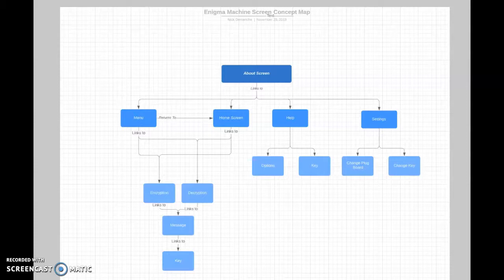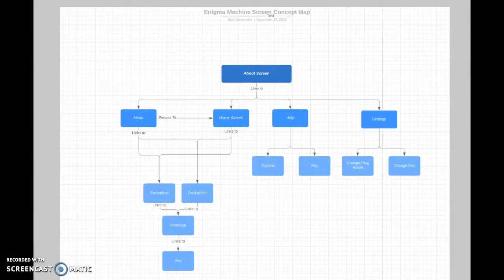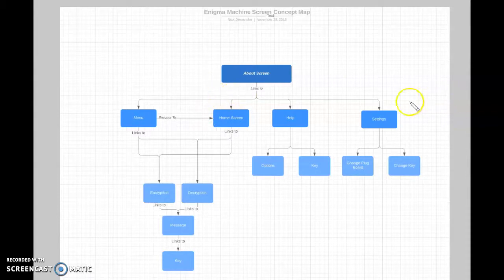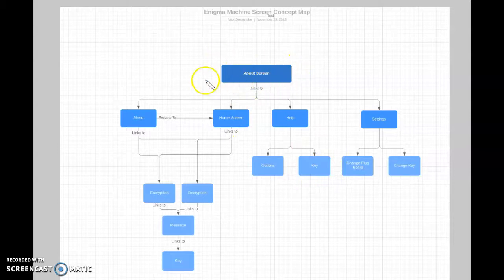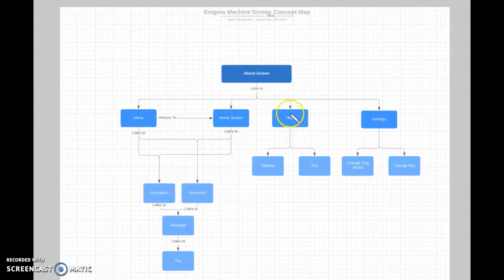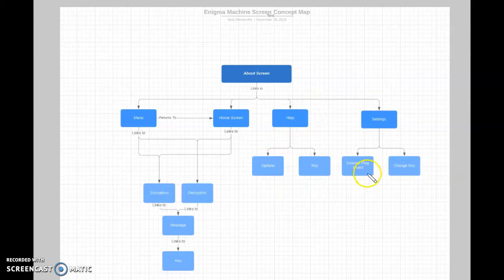CIS220 - Nov 10 - Concept Map